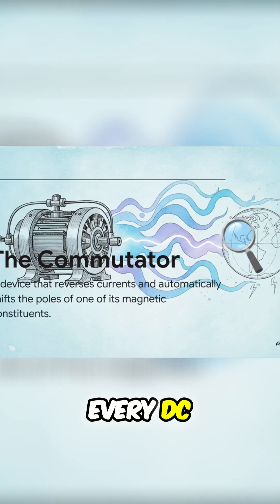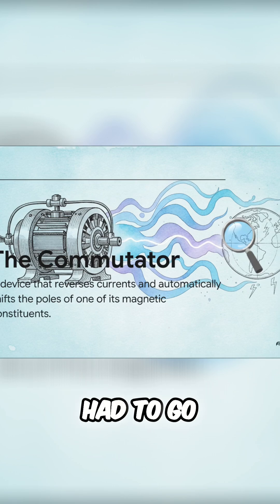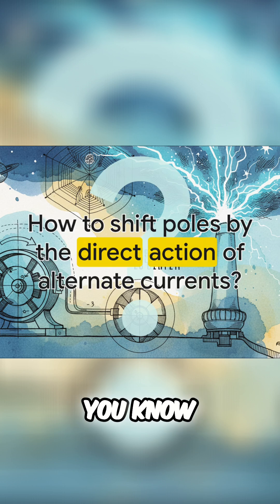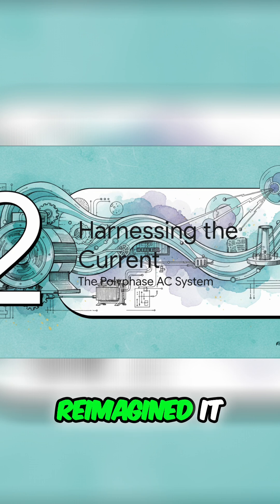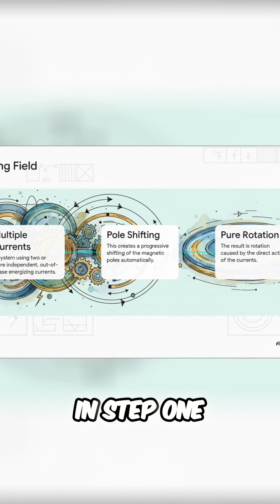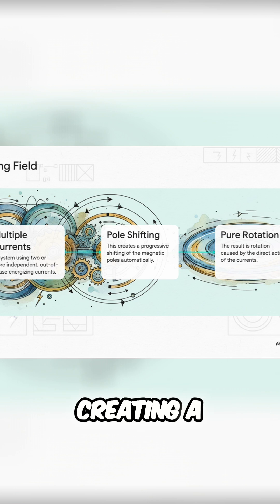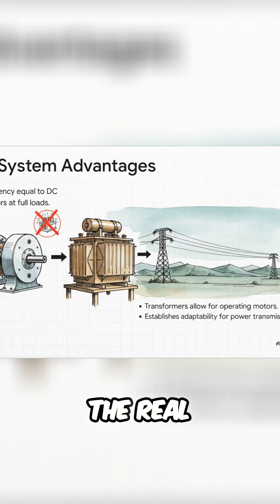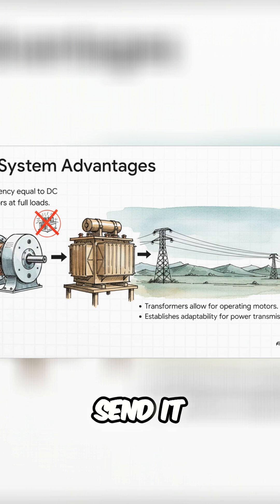Tesla's Genius: How AC Motors Revolutionized the World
Tesla reimagined the electric motor, replacing the clunky commutator with a seamless rotating magnetic field. This innovation enabled high-voltage AC power transmission over long distances, transforming the modern world.